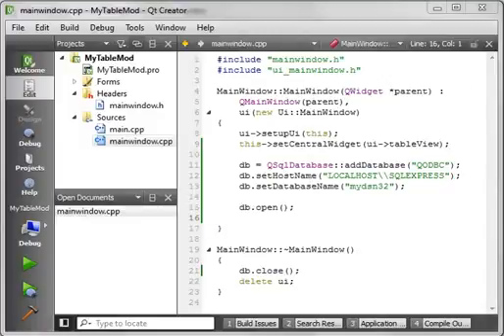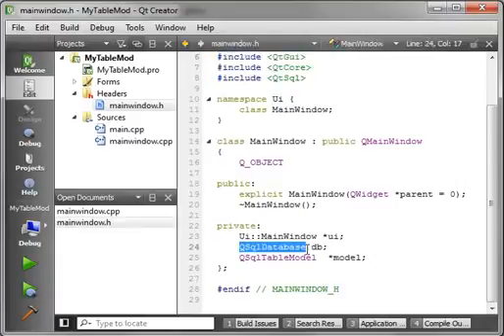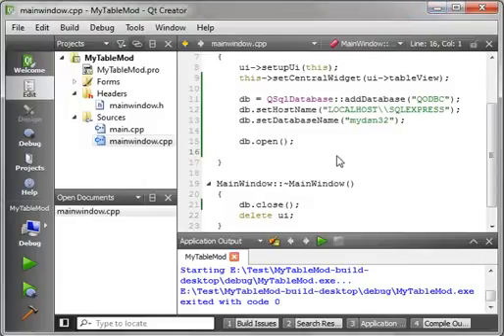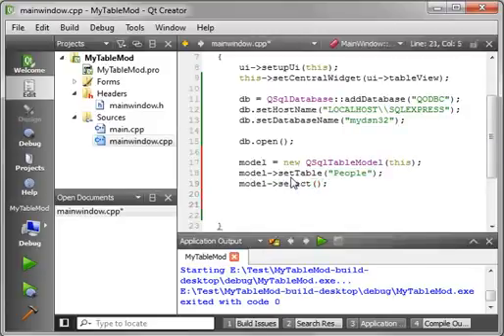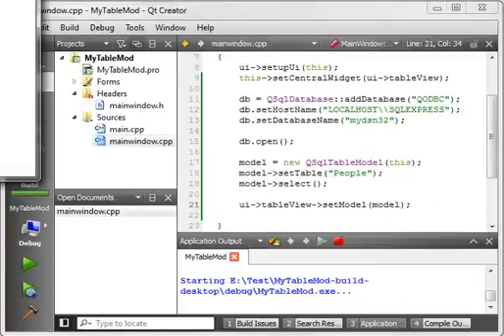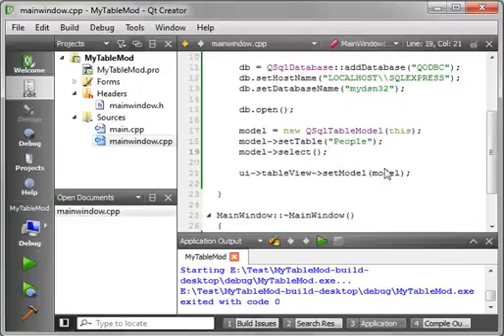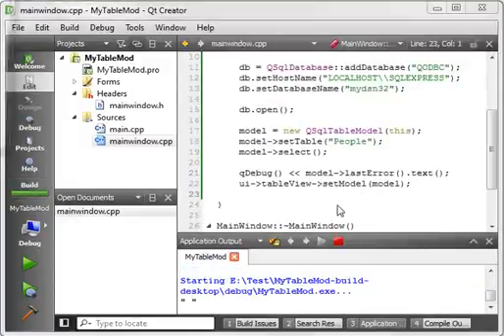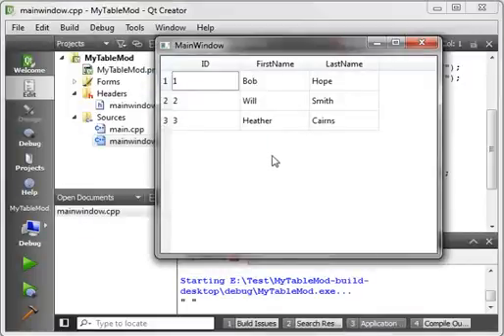johnny heath corpus christi learn C++ Qt 56 QSqlTableModel Low